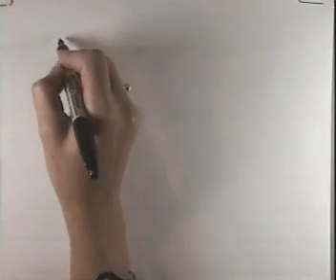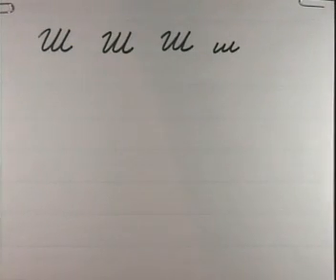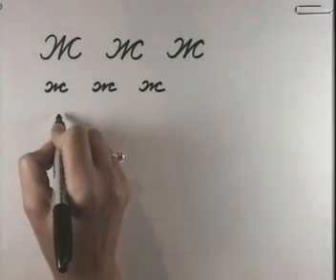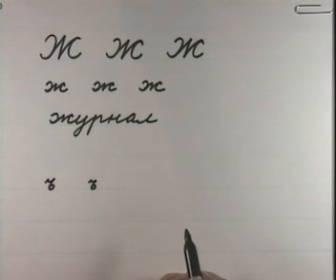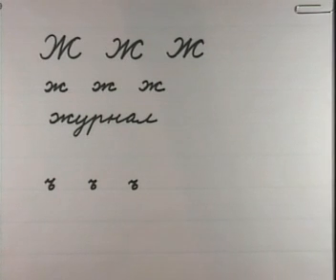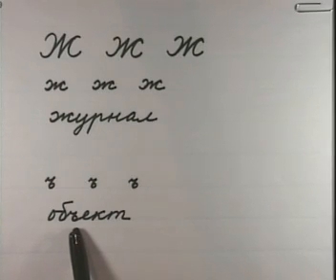Russian World Lesson 6 - Russian language Class